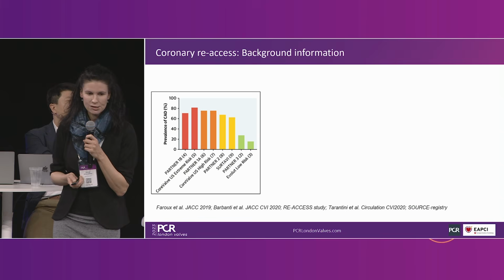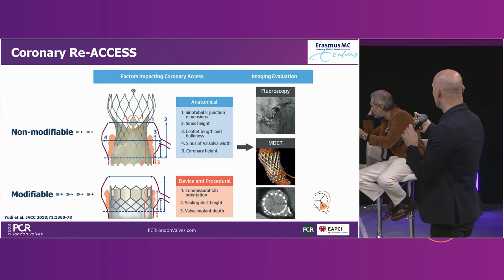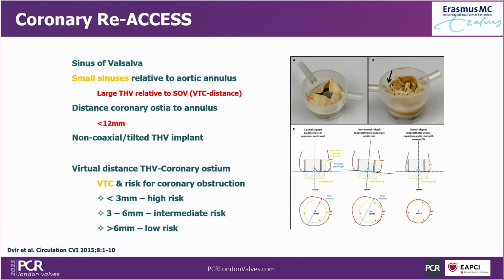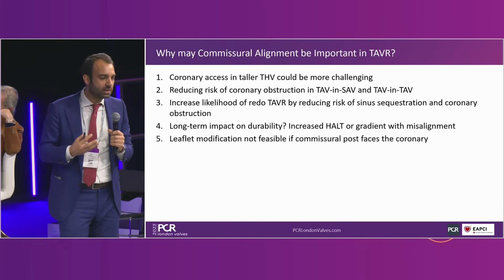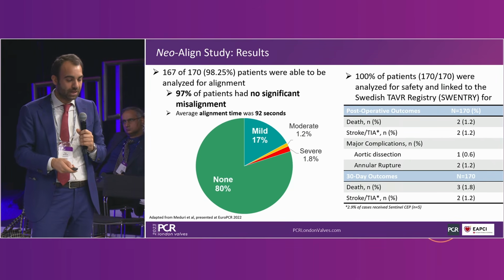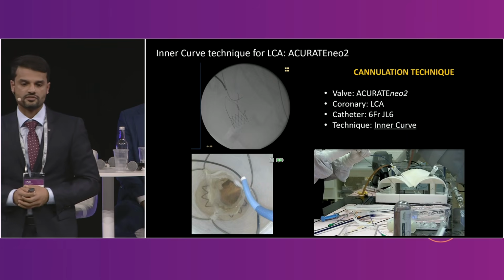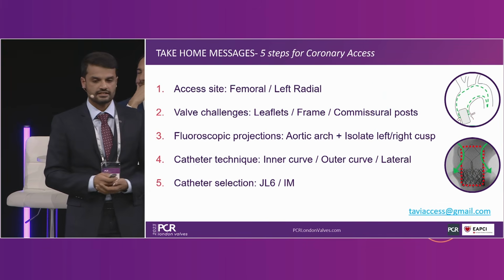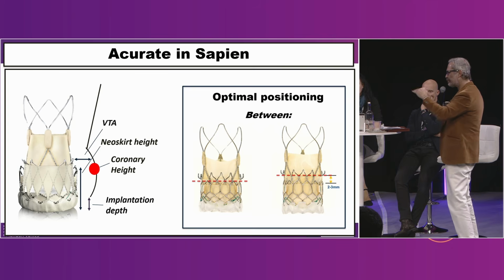TAVI and beyond: tackling coronary challenges - PCR London Valves 2023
Consult this session to gain a comprehensive understanding of the crucial role of coronary access post-TAVI, and the impact of TAV design and implantation technique on coronary access. Gain some insights into the intricacies of coronary accessibility from extensive bench test work and the impact of TAV design in the context of a TAV-in-TAV scenario.